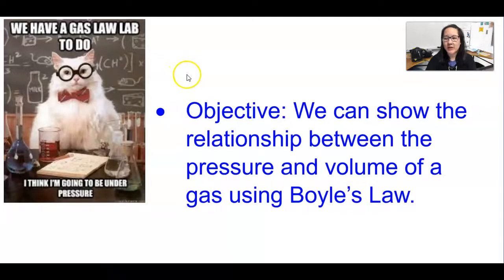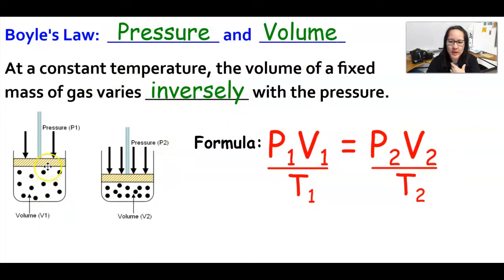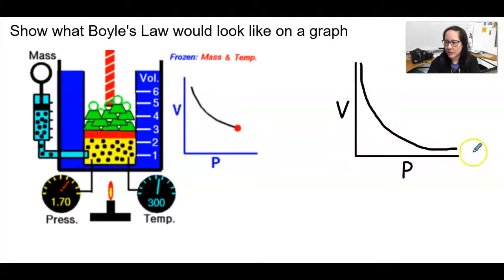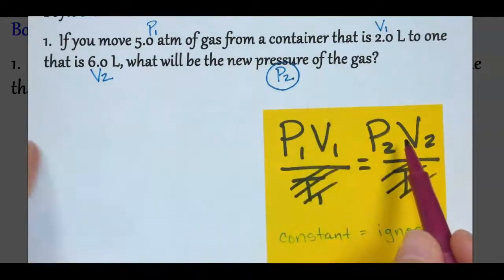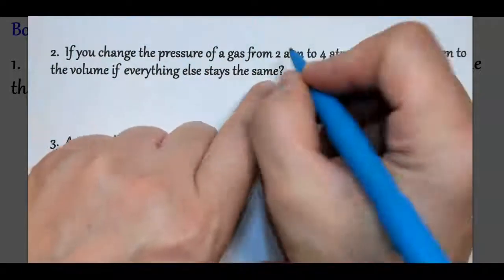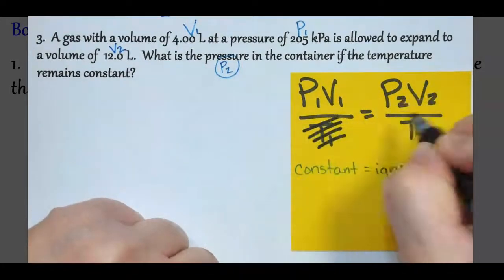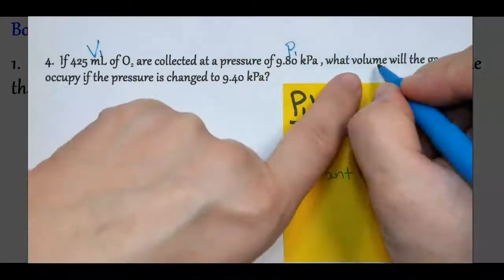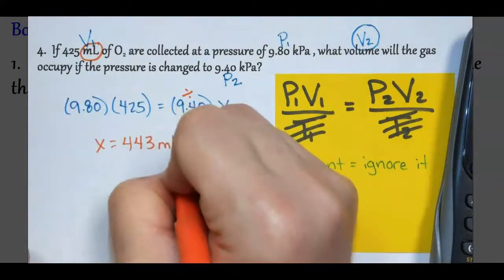Boyle's Law Lecture